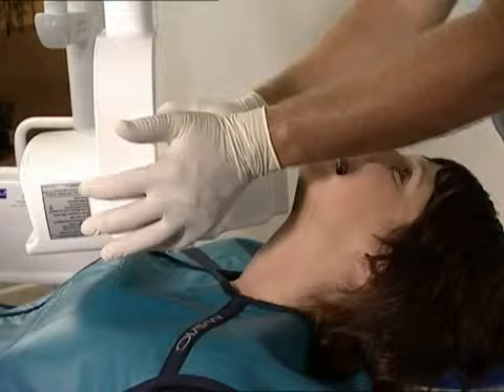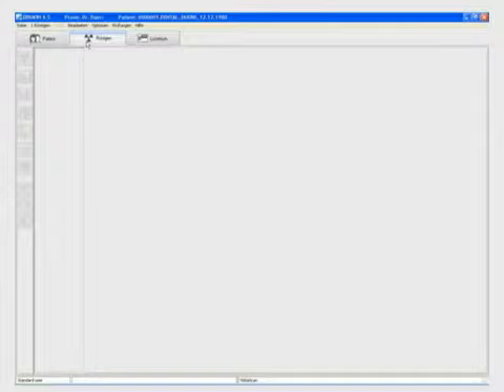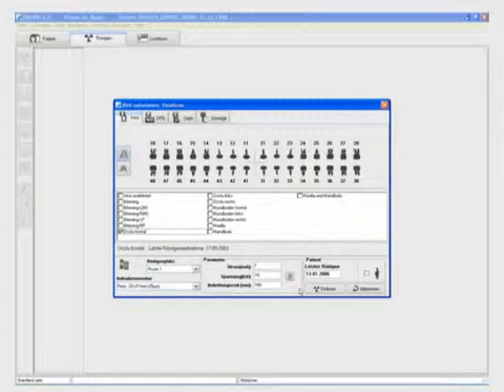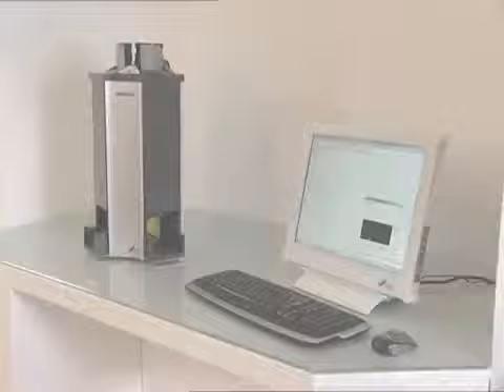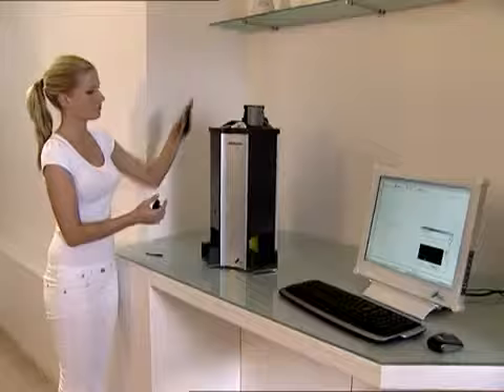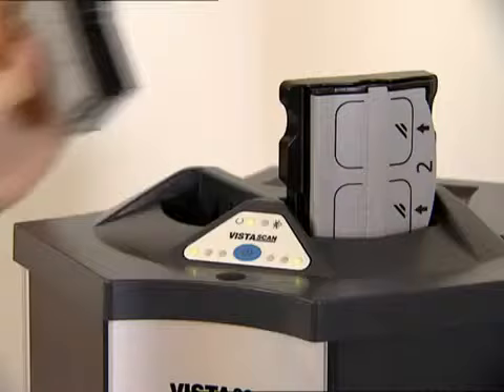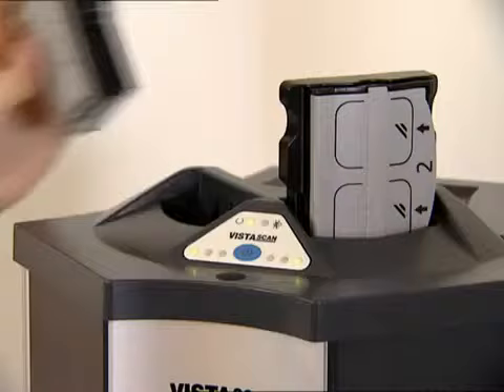Henry Schein UK - Durr Dental's VistaScan Perio - Image Plate Size 4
Demonstration of Durr Dental's VistaScan Perio - Image Plate Size 4